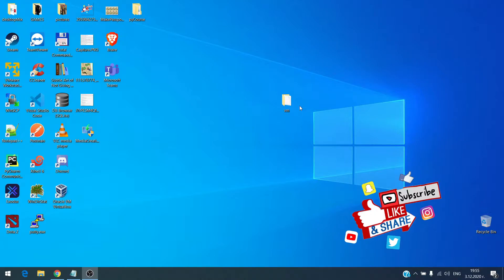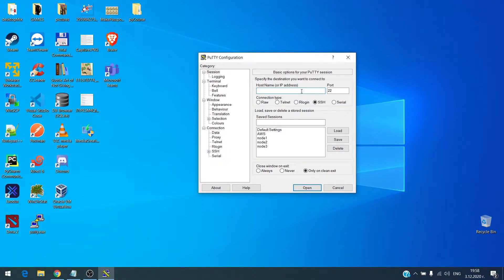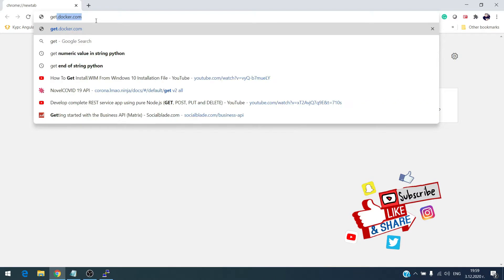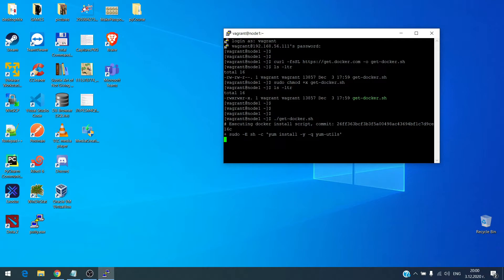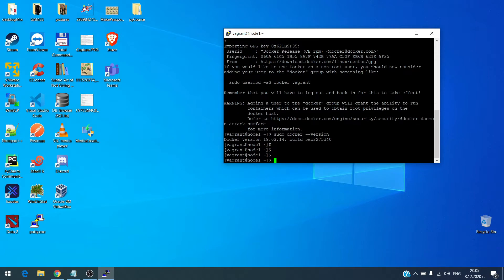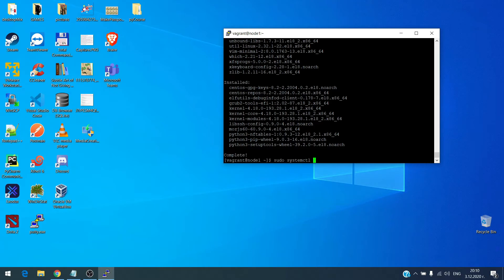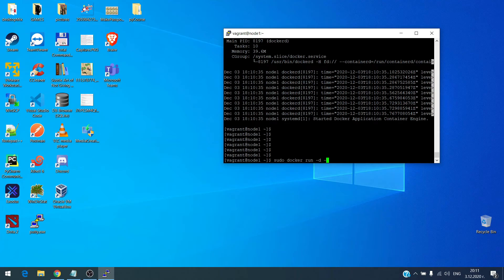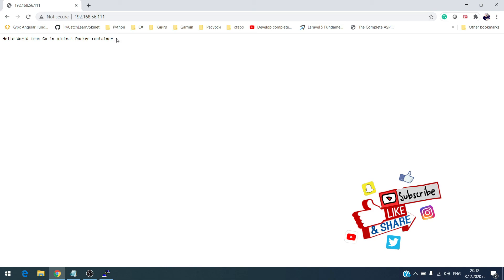How to Install Docker on every Linux distribution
If you are interested in how to install Docker on every Linux distribution this video is for you.

IP Address of the virtual machine:
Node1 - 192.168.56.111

DOCKER Hello-World Container command:
sudo docker run -d -p 80:8080 adejonge/helloworld

00:00 Intro
00:40 Virtual Machine provision
01:23 How to connect to the virtual machine
02:03 Docker installation process